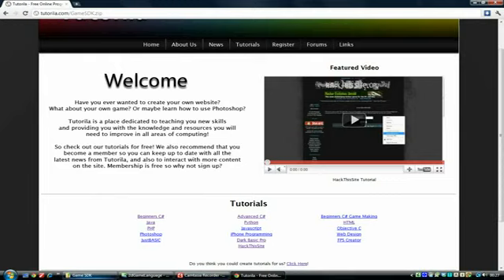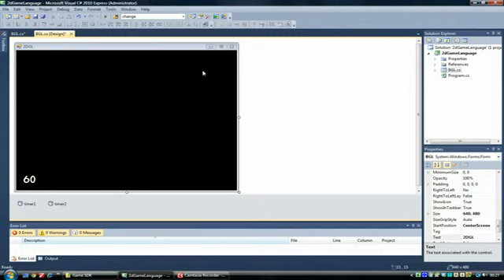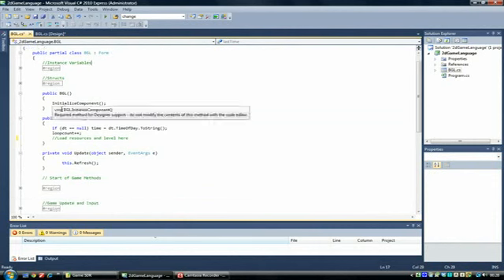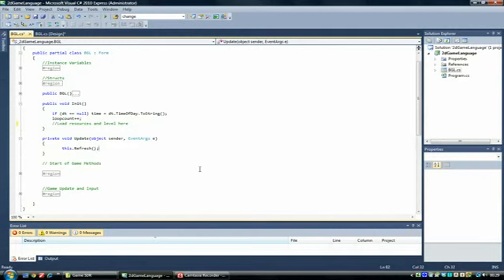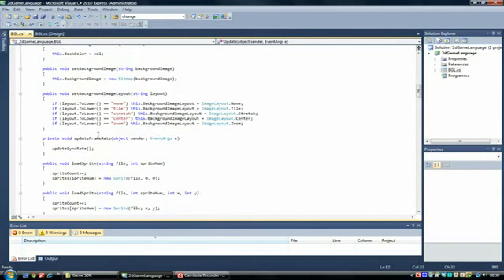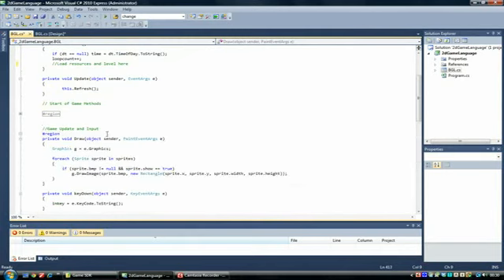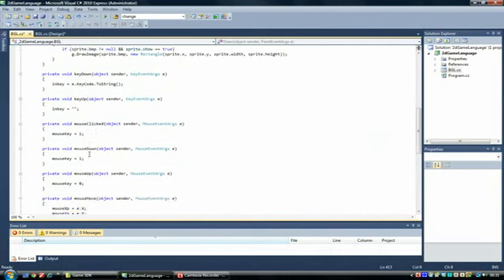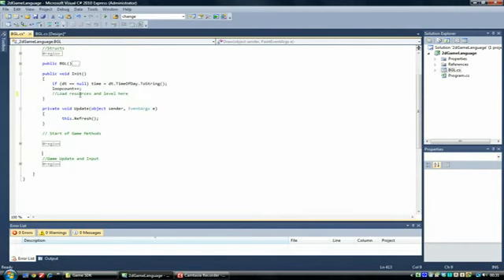C# Beginners Game Programming Tutorial 1